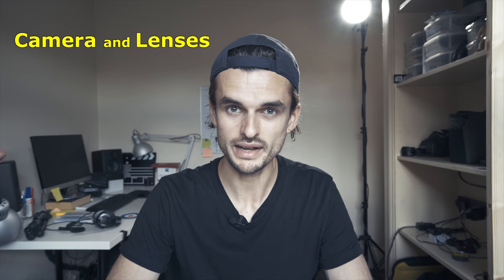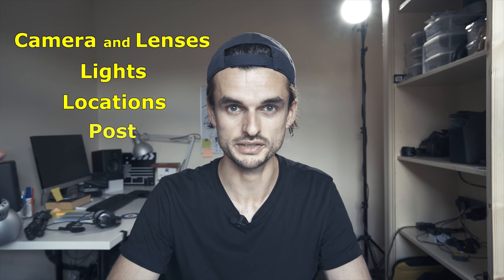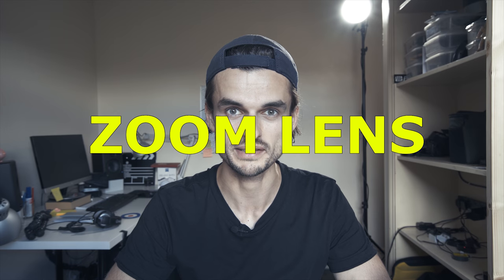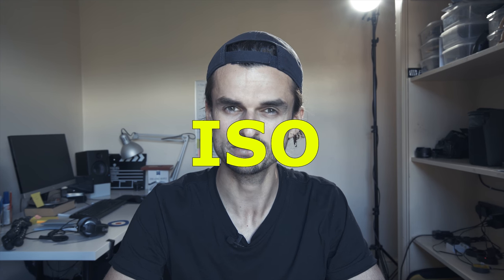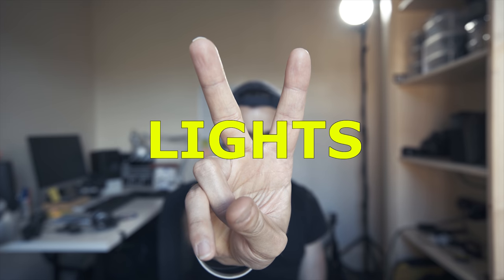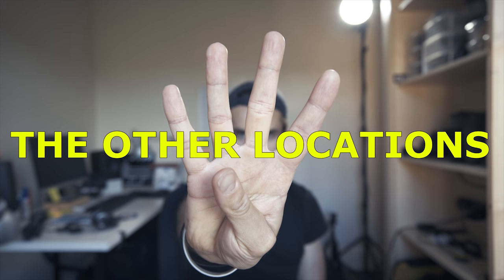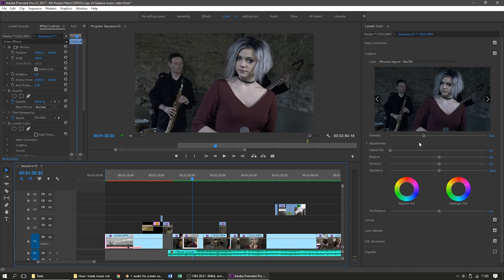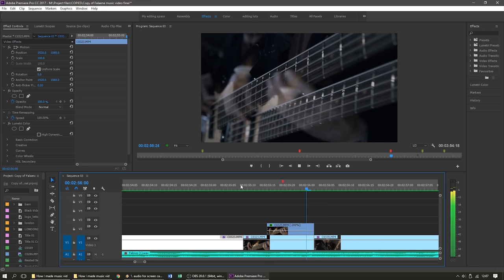How did I make that music video?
I made a music video and here I am giving an overview on how it happened. What camera I used, lenses and all that good stuff.